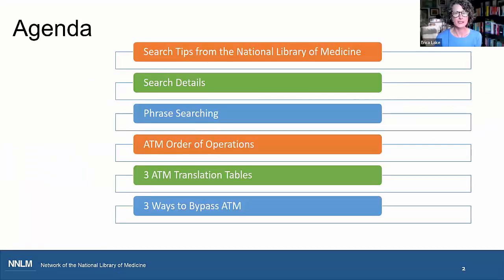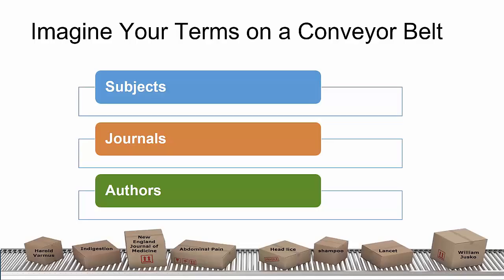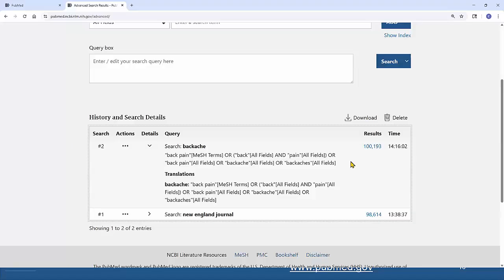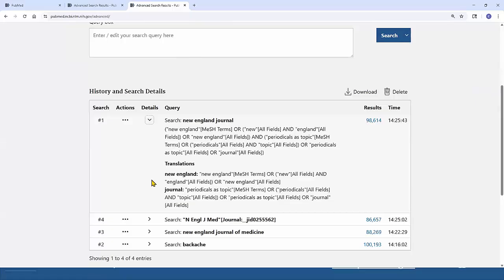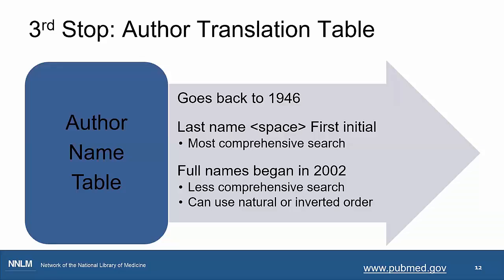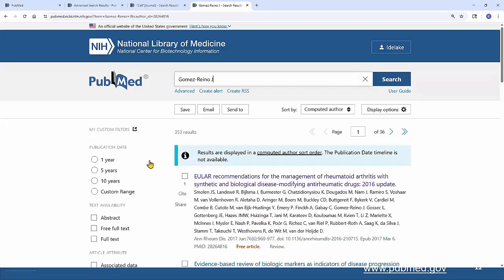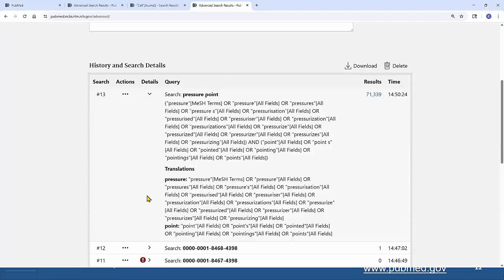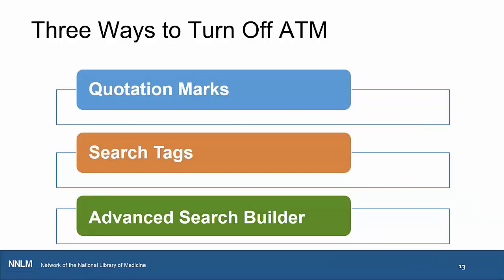How PubMed Works: Automatic Term Mapping (ATM) June 25, 2025.